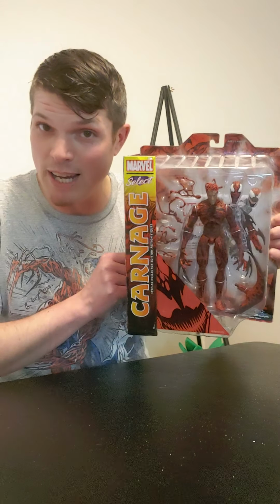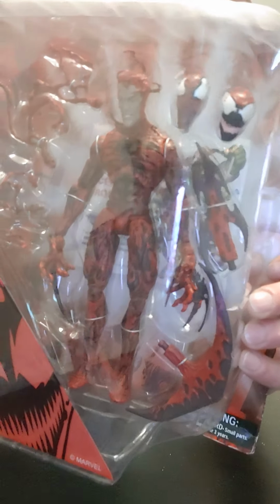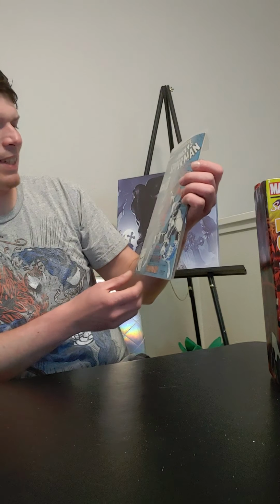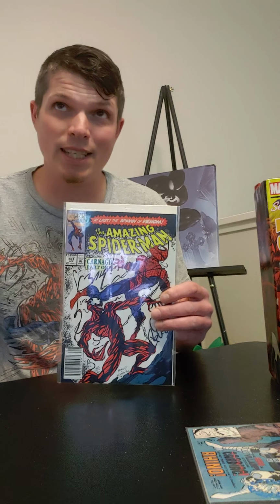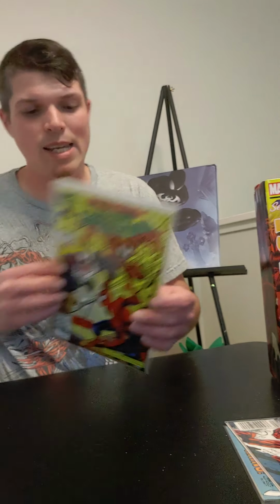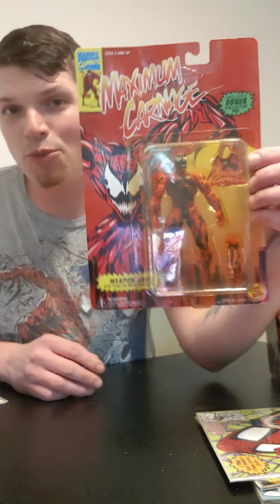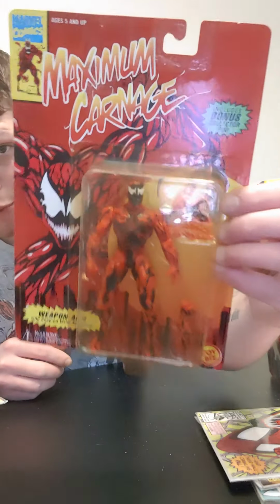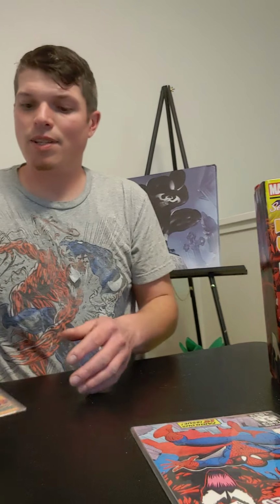Marvel comics and toys Carnage!! part 3.5 lol toy biz 1990s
Just a follow up video to my last video about the black spider man and venom . The son of the symbiote (which is the offspring of the living costume spider man acquired in space) attaches itself to the serial killer "Cletus Cassidy" and becomes the super murderer known as "Carnage". Up next will be the baby Yoda toy episode  followed up with part 4 of the comic series which will be about Felicia Hardy herself "The Black Cat" . See you soon!!